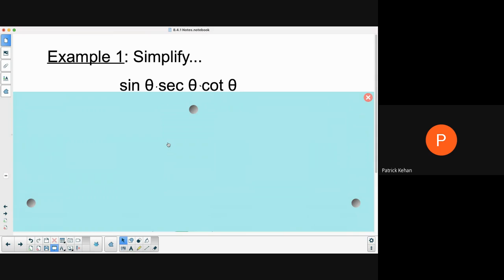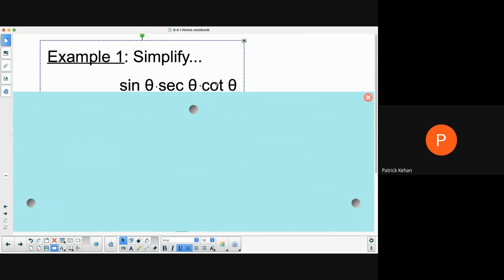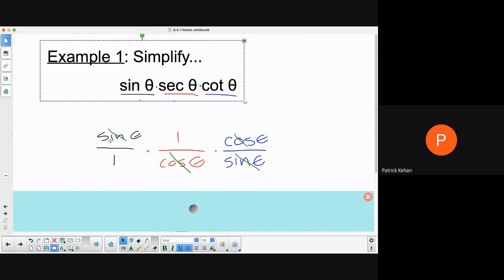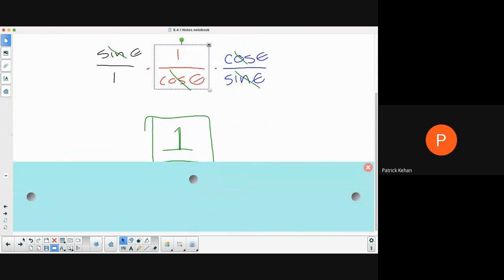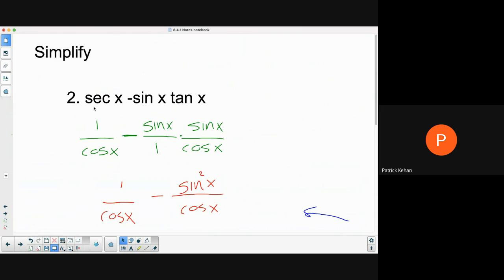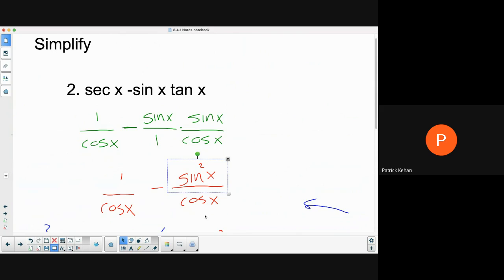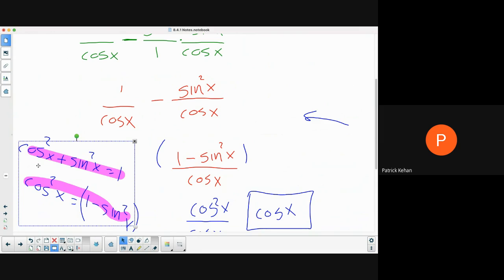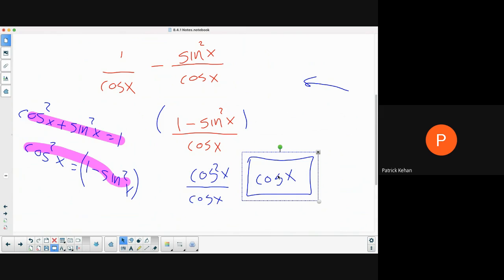8.4.1 - Simplify with Basic Trig Identities